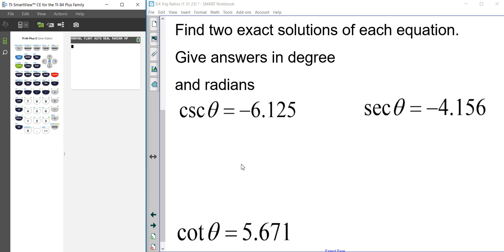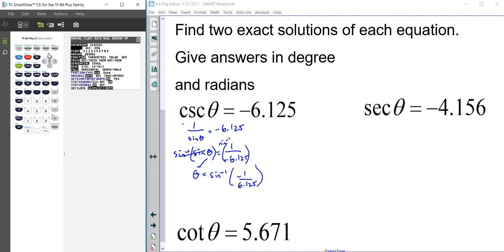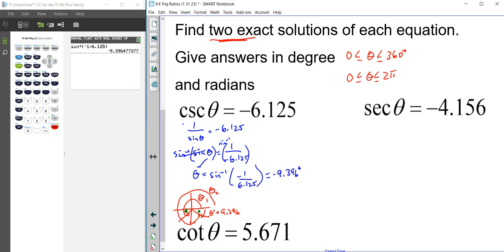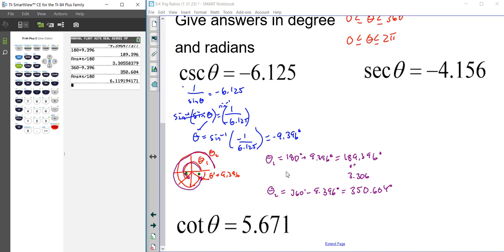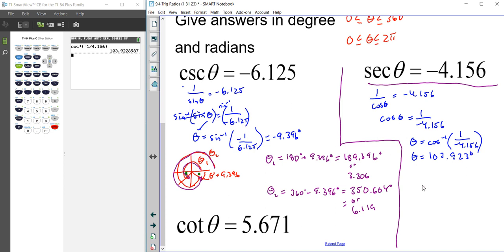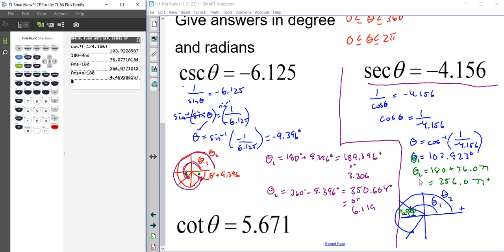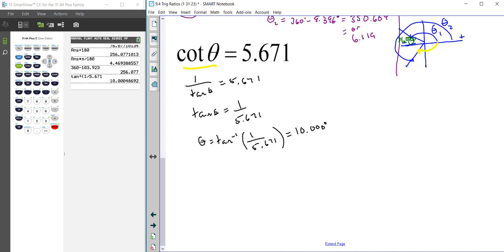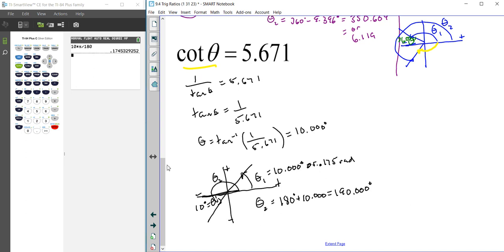9.4 Finding Two Exact Angles with calculator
Explination on how to identify two exact angles using a calculator and inverse trigonometric ratios.